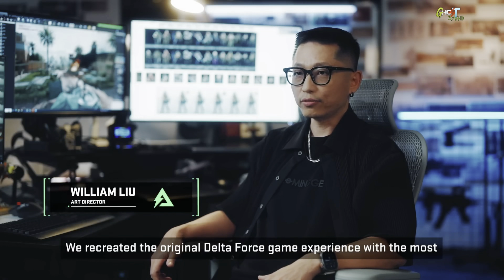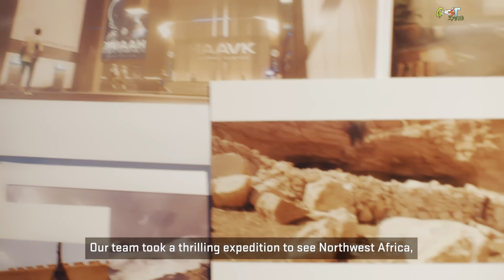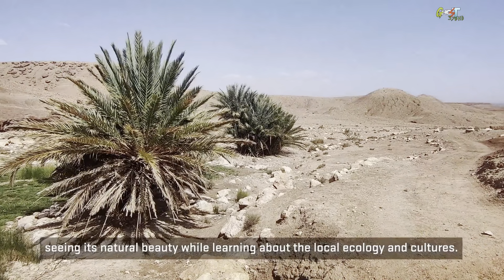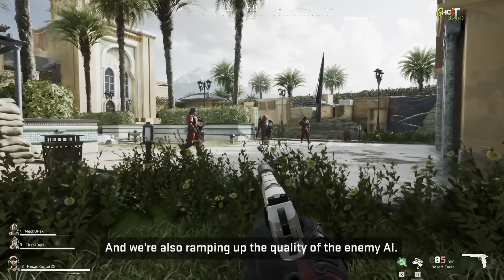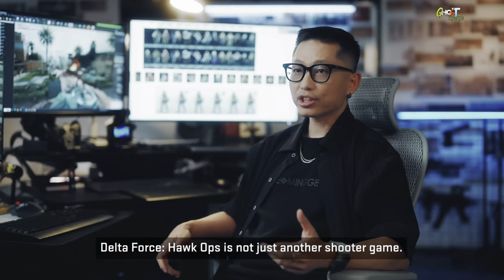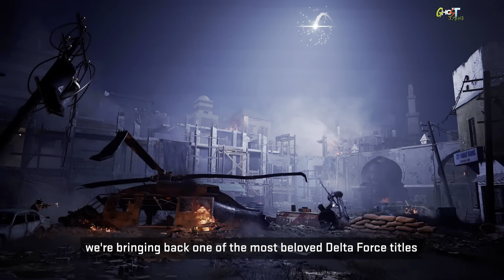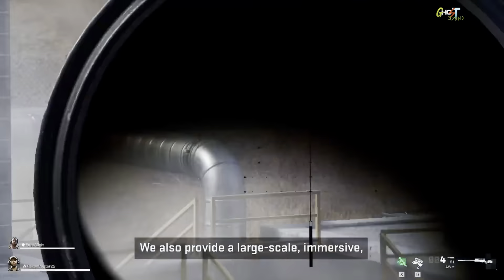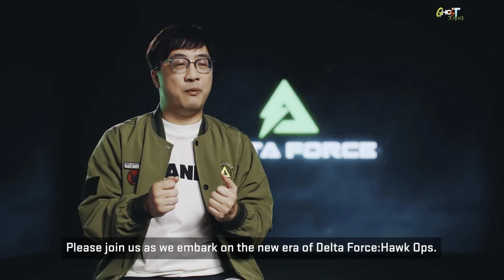Delta Force Hawk Ops Mobile Next Gen FPS FIRST LOOK GAMEPLAY ANDROID IOS CONSOLES PC 2023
📱LET'S GO FOR THE 500 EPIC LIKES📱 😎👍
Delta Force Hawk Ops  Next Gen FPS FIRST LOOK  GAMEPLAY ANDROID IOS  CONSOLES PC  2023

TESTING
ROG PHONE 5 144HRZ- 12 GB RAM
HOW I RECORD MY GAMEPLAY: SCREEN RECORDER WINTH INTERNAL AUDIO
😍Thank me with a like😍

🔴INFORMATION GAME🔴
Name:Delta Force Hawk Ops
Genre: Action/-FPS/SHOOTER
Plataform: Android/IOS/PC/CONSOLES
Game Online:
STORAGE:

Liker et partager
Surtout si tu a aime